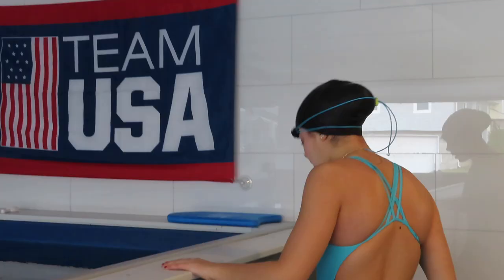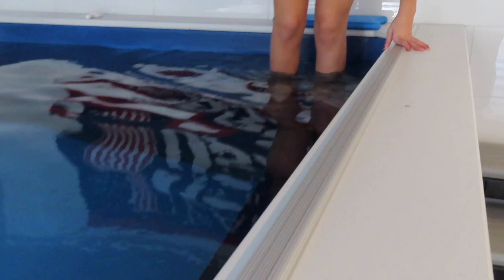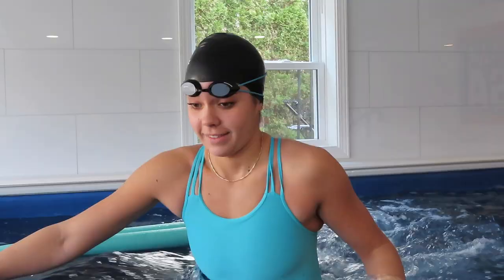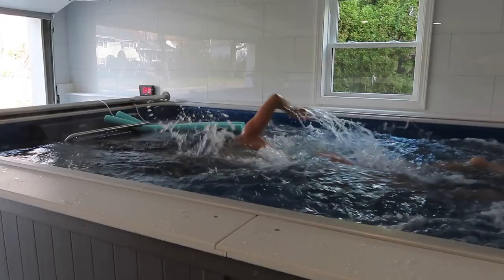Blind Girl describes her endless pool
This is a video of me in my @endlesspool.  I wanted to show my fans how it works and how I modify it, swimming blind.  I hope you enjoy it and join me in experiencing my hopeful journey to Tokyo 2020!

Video Description: Anastasia showing how to use her @endless pool, showing how she gets into it, works it and swims in it.